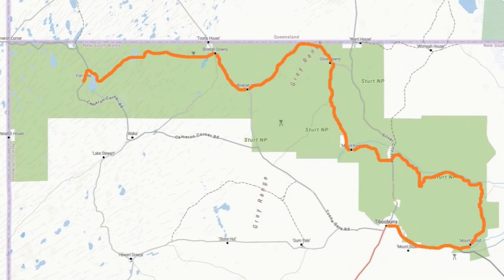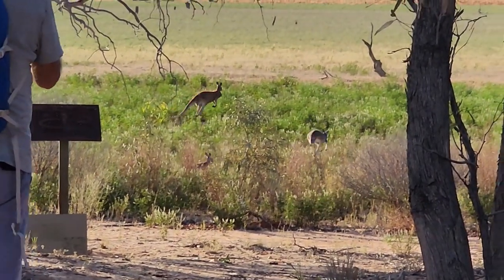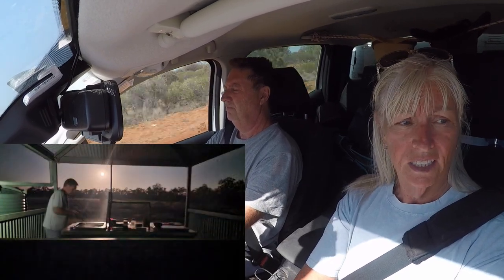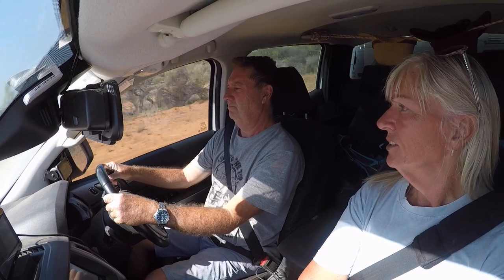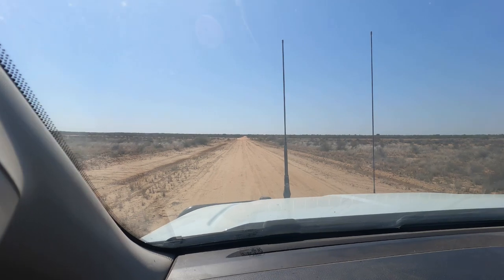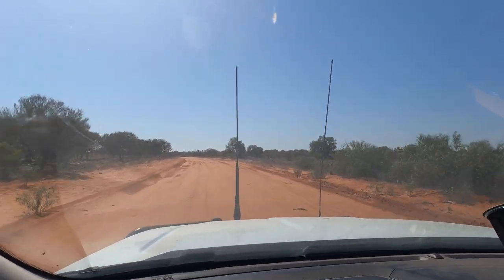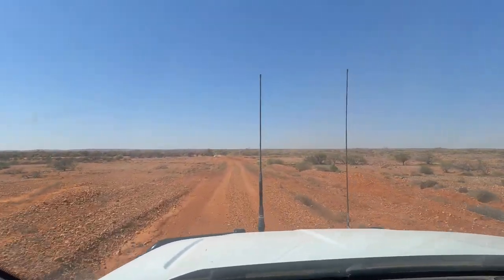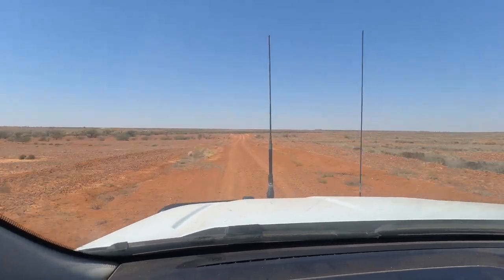Sturt National Park Adventure 1 Fort Grey to Olive Downs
We begin our adventure in Sturt National Park, being treated to so much wildlife and exploring the desert plains and jump-ups.  Kangaroos and Emus in the hundreds. Jump over to our YouTube channel @TripAusAdventures to see our latest Adventures!